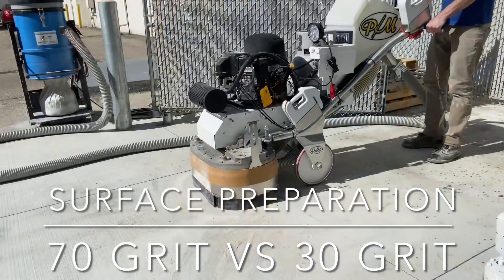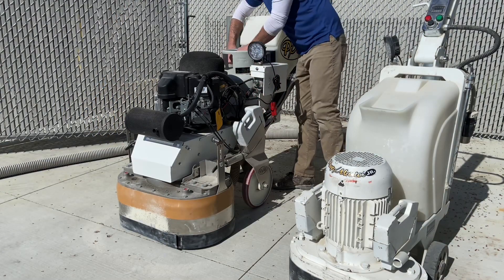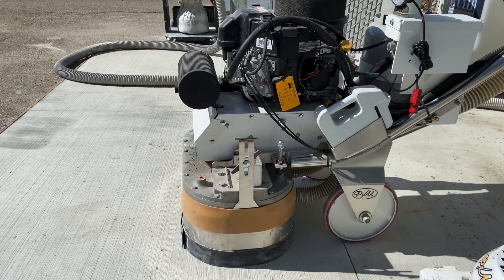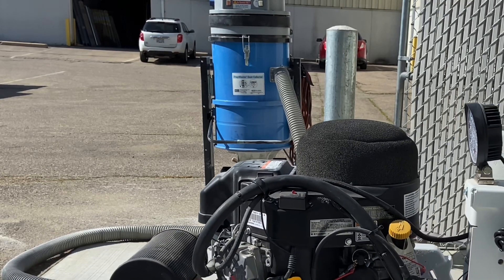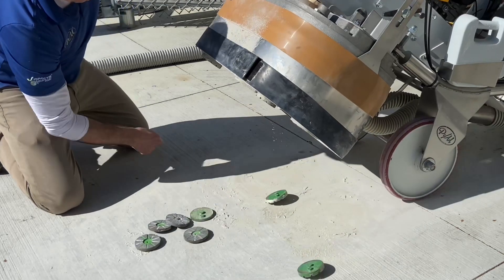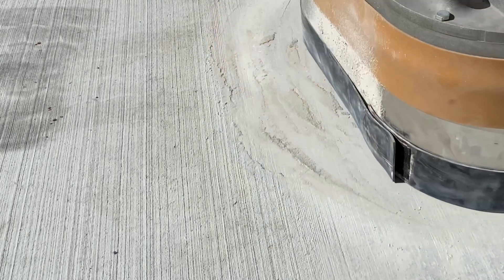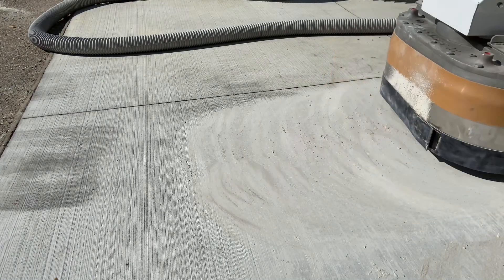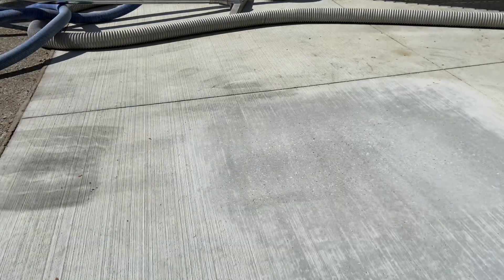How To: Broom Finished Concrete Grinding Demo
Broom finished concrete is great for a slip resistant exterior slab finish. If an overlay or coating needs to be applied, then the texture usually has to go. It’s not because the profile is a problem for the coating or overlay to establish adhesion, though. It’s because the layer represents a collection of reactive compounds called laitance. This layer has decent compressive strength for wheeled and foot traffic, but most high performance coatings will encourage its delamination. It’s for this reason it’s commonly removed.

The video documents a quick demo of broom finished concrete being smoothed by diamond grinder. The first attempt is with a 70 grit, and the second uses a 30 grit.